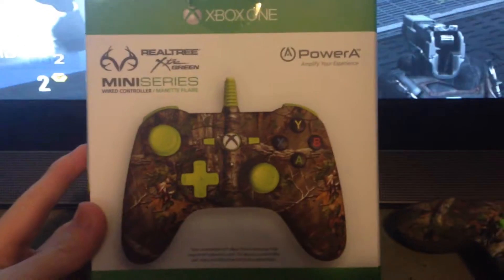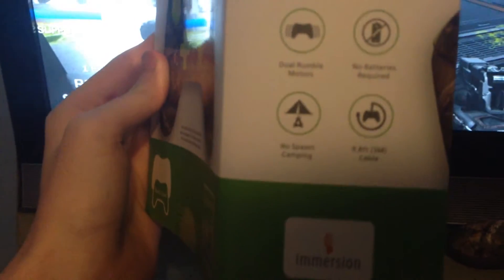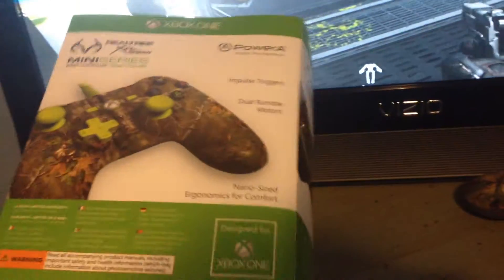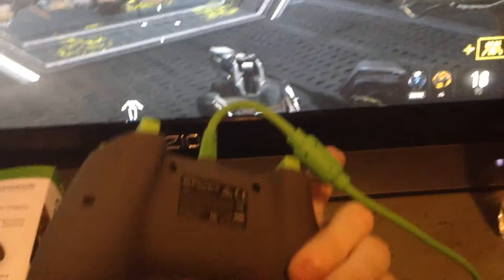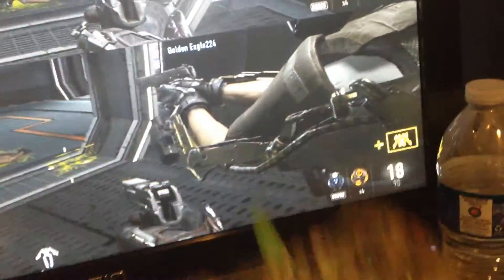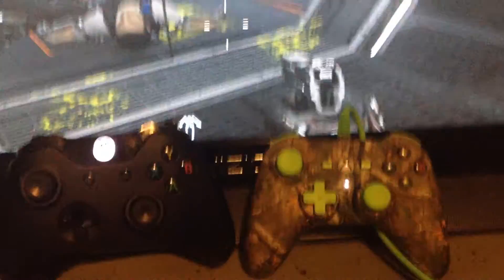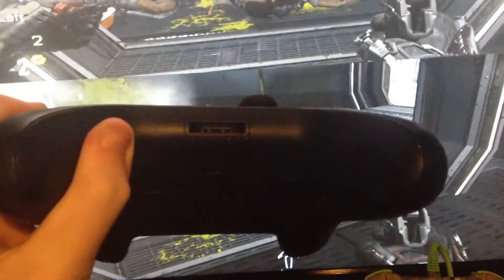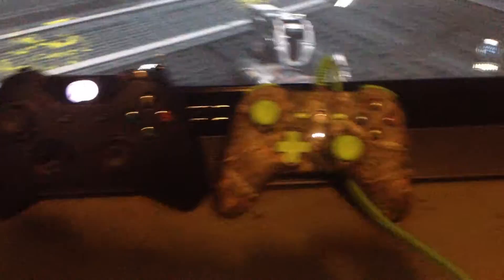Power-A: Xbox one controller,Review! Mini series